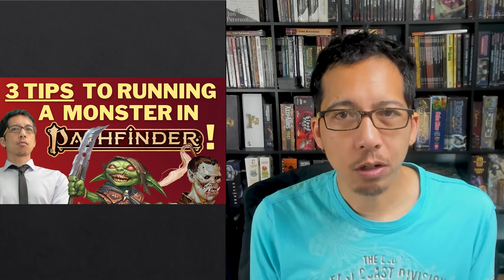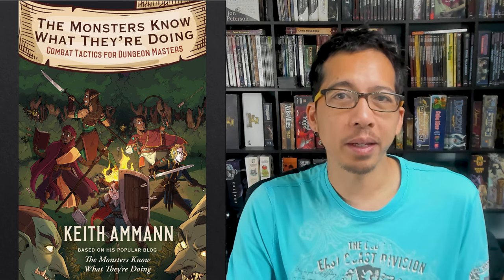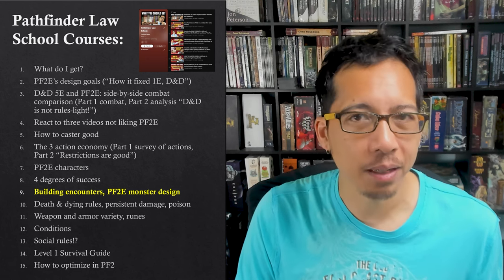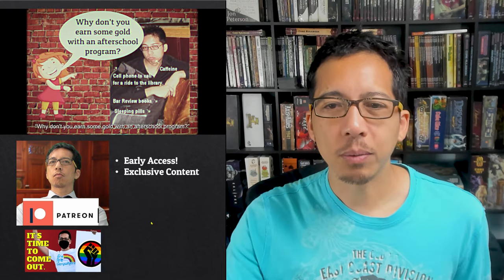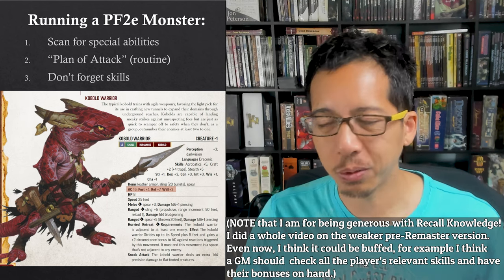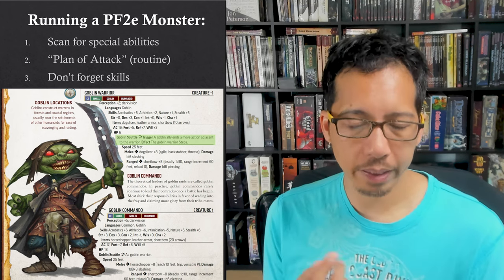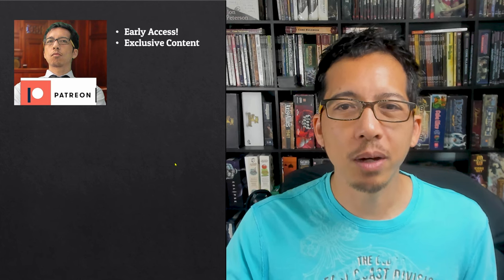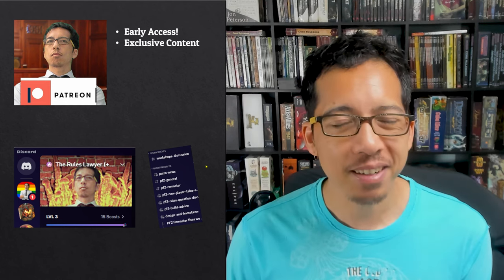MONSTER BRIEFING: How to run classic monsters from D&D in Pathfinder (Level -1) (Rules Lawyer)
I made a video (maybe I should do more?) giving tips on how to run monsters in Pathfinder 2e. I focus entirely on Level -1 monsters here (kobolds, goblins, skeletons, zombies), while dispensing general advice to help PF2 GMs.

ADDITIONS/ERRATA:
-Someone mentioned adding snares to a Kobold encounter due to their bonus to crafting traps. Great idea! Feel free to add low-level snares to an encounter (and maybe Simple Hazards but WITH CAUTION... I think damage-dealing simple hazards undersell their impact with their XP award... consider the likely impact it will have on your particular group)

0:00 Intro
2:18 Encounter building
3:30 Kobold (and the 3 steps)
14:02 Goblin
17:49 Skeleton
23:44 Zombie
28:29 Final Thoughts

I'm a lawyer who teaches and runs tabletop RPGs (Pathfinder, D&D, Starfinder) for kids, teens, and adults, and making videos related to TTRPGs and board games.

Pathfinder 2e Player Core
Pathfinder 2e GM Core